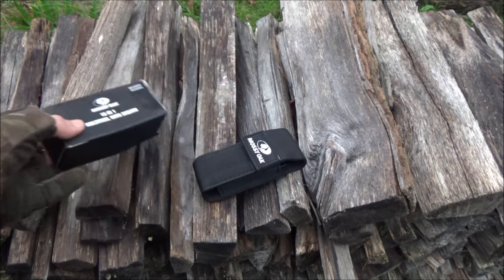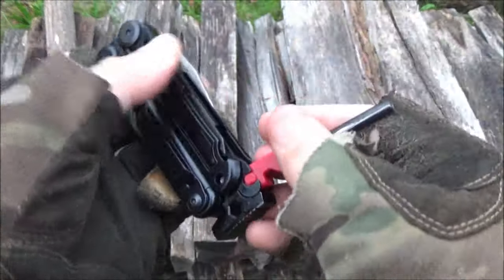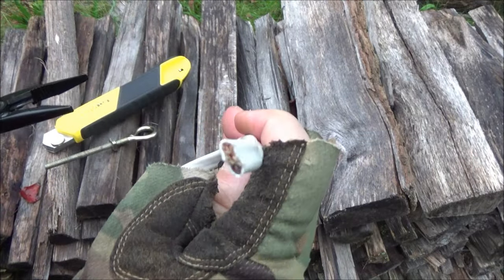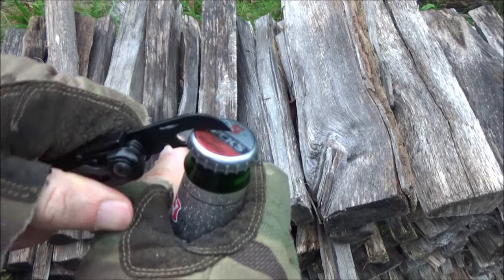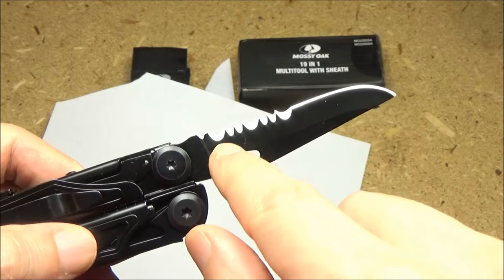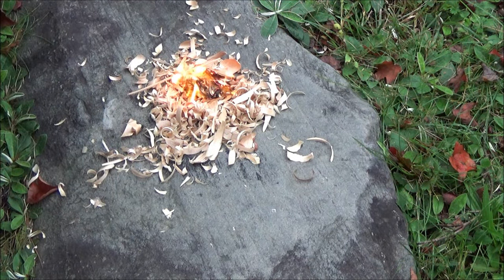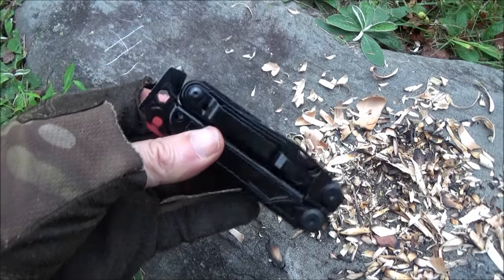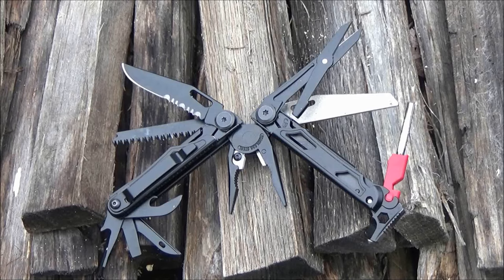The Mossy Oak 19 in 1 Multitool ($30), Review - It Does All The Things! (Also Sold by Bibury)